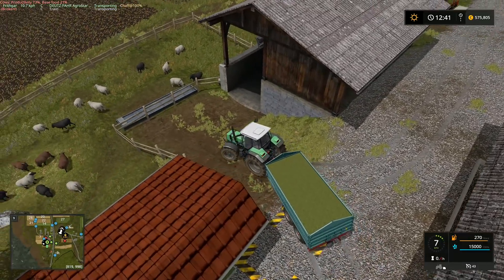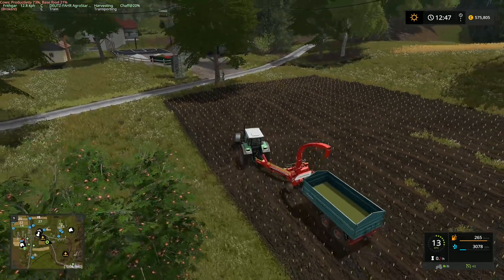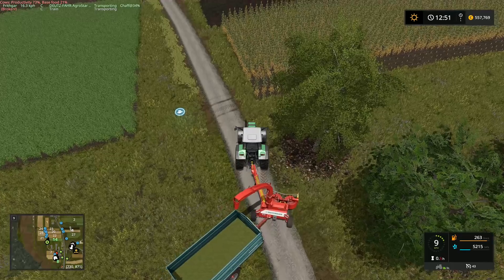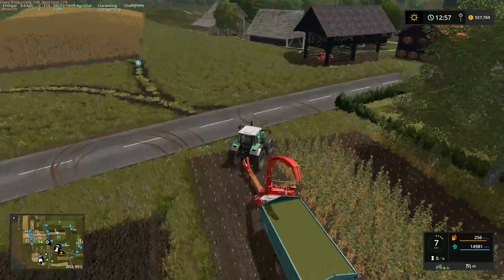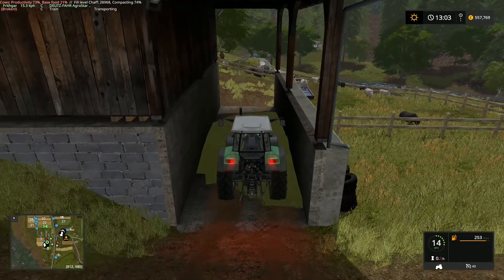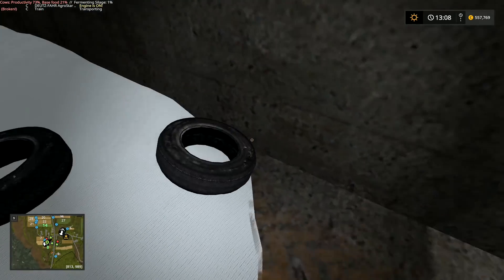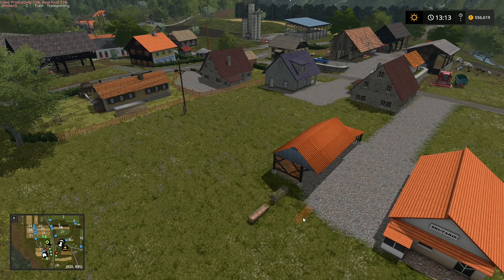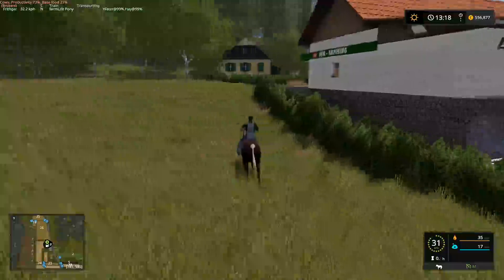Let's Play FS17, Under The Hill #7: Sheets And Tyres!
The silage is well under way now, we're going to make a start in the next field as well.  Once we've got enough to get the silage sheeted down, we're going to take a break from mechanised work and look at getting ourselves a pony for the farm!

Our question for the week - 'Which map do we use next, Stappenback 17, Pacific Northwest, Valley The Old Farm, Horsch Aggrovation or Old Slovenian Farm?'  Remember folks, it's your vote, it's your game!